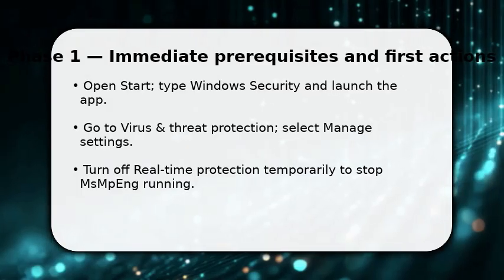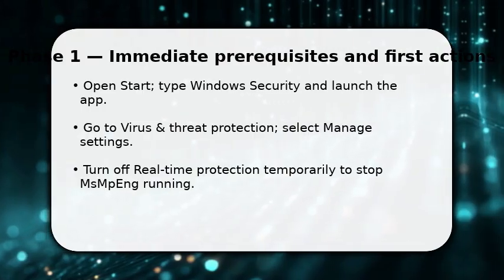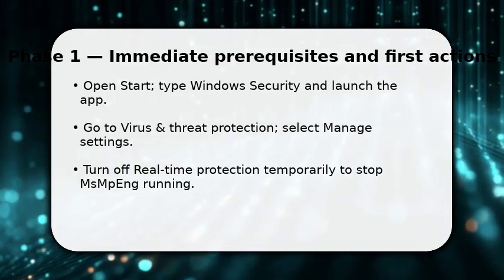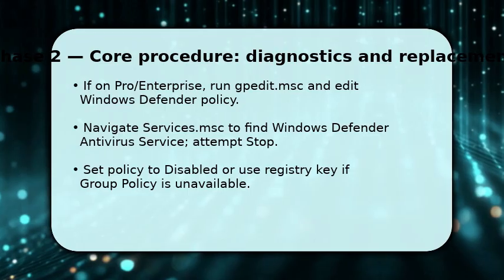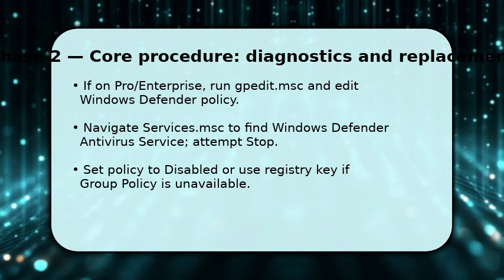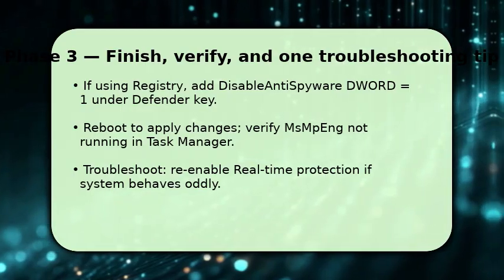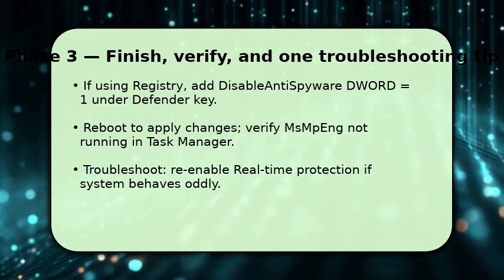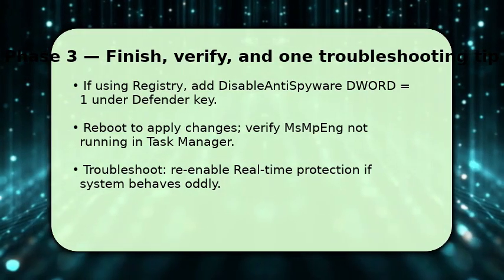How to Stop Antimalware Service Executable Windows 10 - Easy Guide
How to Stop Antimalware Service Executable Windows 10 - Easy Guide | 🔒 Surfshark VPN Deal — Stay private and secure. $1.99/mo + 3 Months Free ▸

Learn how to safely stop the Antimalware Service Executable on Windows 1носит, with step-by-step instructions and precautions. This guide is essential for maintaining system performance without compromising security.

stop antivirus service, Windows 10 EaseGuide, Antimalware Service Executable disablement, system optimization tips, safe computer maintenance